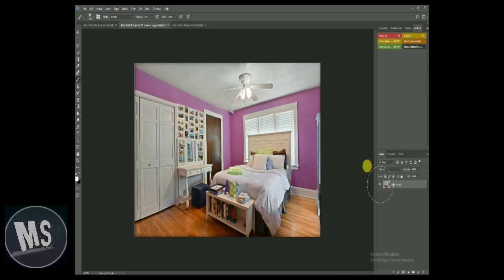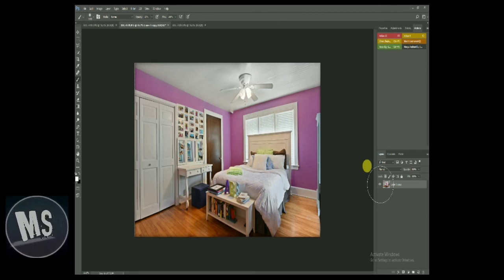Blending Ambient Exposures with the help of Customized PS Action||Dedicated to Hunter Lomasveya 🔥🔥🔥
This is a customised Blending Action for different sets of exposures, this action works on the base of Luminosity Masking... In this video I merged 3 Ambient exposure with the help of this action with a single click and job done... Please enjoy. Thank you..